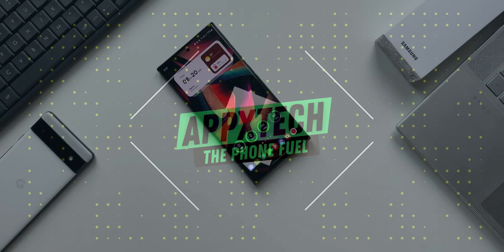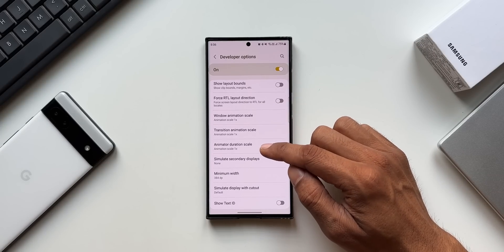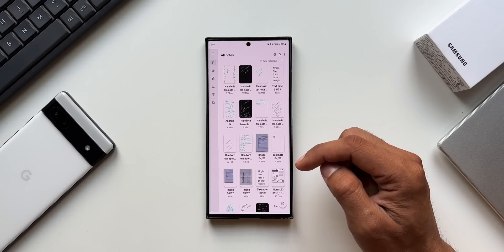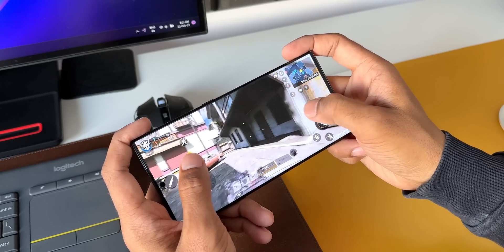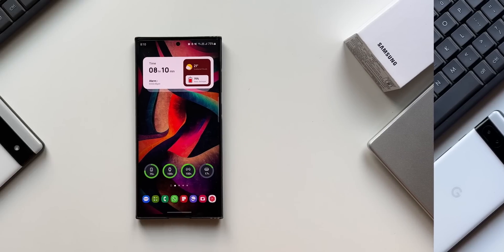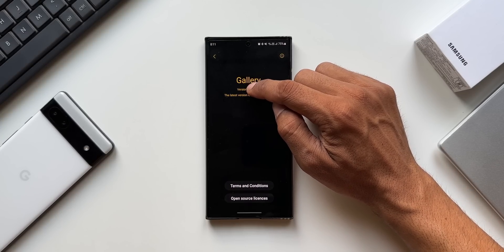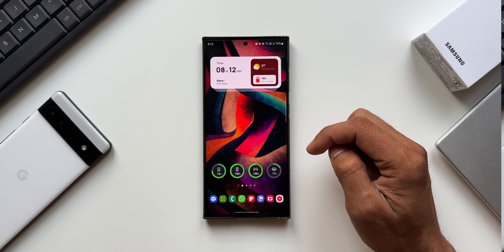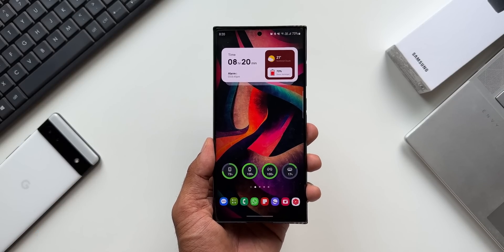5 Incredible HIDDEN FEATURES for Samsung GALAXY Phones !